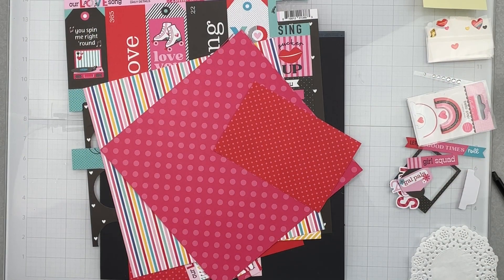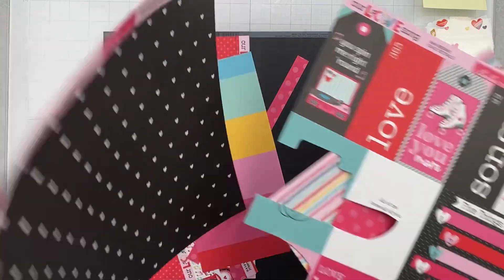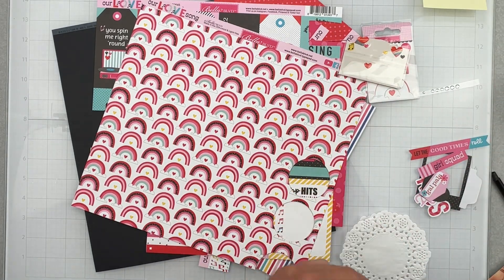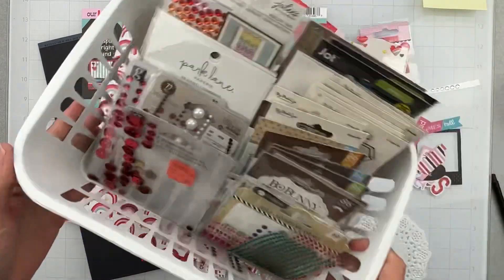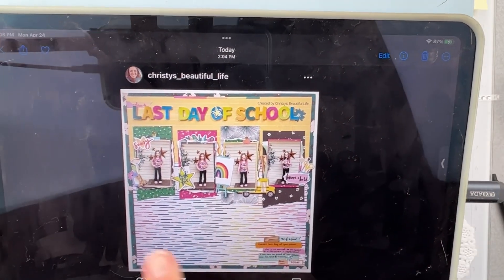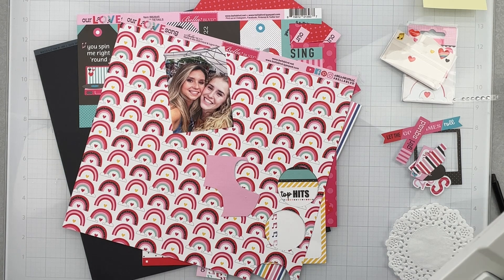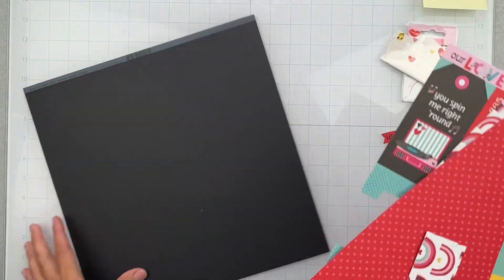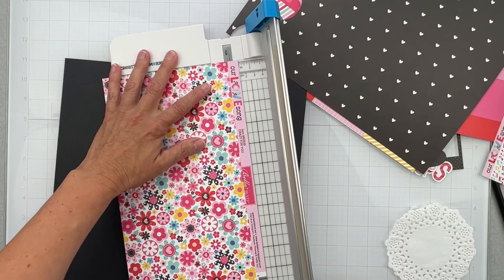May I Scraplift You? | @BellaBlvd | Hello Girl Squad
Let’s scraplift the amazingly talented @ChristysBeautifulLife !